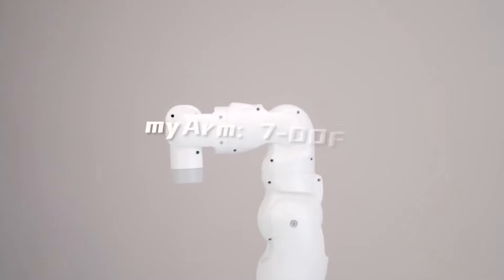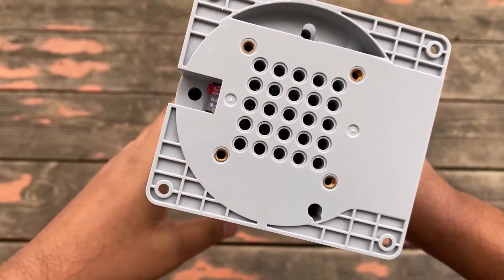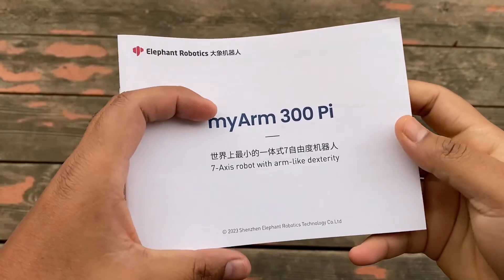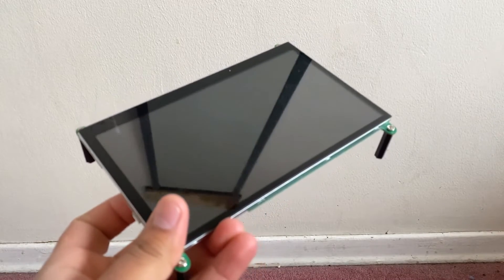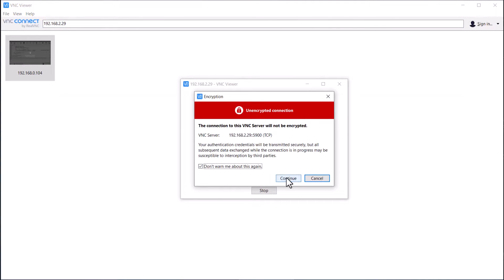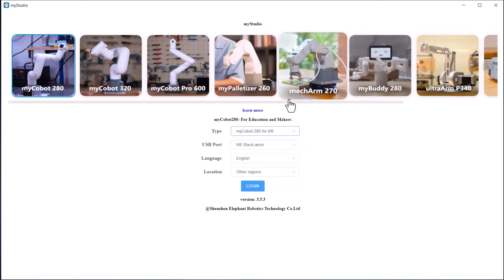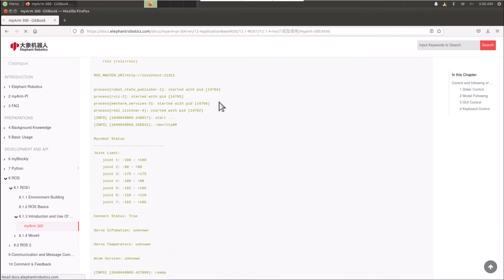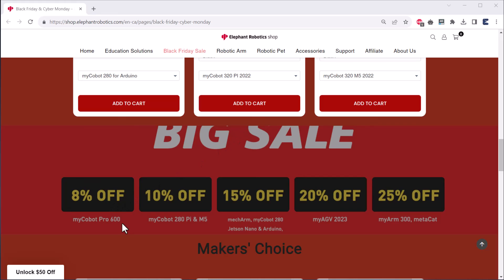myArm 300 Pi | Smallest 7-Axis Robotic Arm with Arm-Like Dexterity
𝗣𝘂𝗿𝗰𝗵𝗮𝘀𝗲 𝗟𝗶𝗻𝗸𝘀
1.

3.

𝗺𝘆𝗔𝗿𝗺 𝟯𝟬𝟬 𝗣𝗶 𝗗𝗲𝘀𝗰𝗿𝗶𝗽𝘁𝗶𝗼𝗻:
Discover the myArm 300 PI, a marvel in the world of robotics, powered by Raspberry Pi 4B and equipped with Elephant Robotics' customized Ubuntu Mate 20.04 OS. This desktop-grade robotic arm offers 7 degrees of freedom for unparalleled flexibility, surpassing traditional 6-DOF models. It's ideal for practical applications in robotics, featuring built-in interfaces for advanced elbow joint posture changes​​​​.

The myArm 300 PI excels in both educational and business environments. Its compatibility with myCobot accessories and open hardware interfaces like Raspberry Pi 4B and M5Atom allows for personalized project development. With support for multiple connection control methods, both wired and wireless, it adapts to various application scenarios, including industrial, educational, and creative developments​​.

Technical prowess is at the core of myArm 300 PI. It offers a user-friendly custom OS with built-in environments like ROS1/2 and Python, and supports a range of development software like VSCode, VNC, and SSH. For beginners, myBlockly offers an easy entry point with block-based programming. The arm's payload capacity is 200g, with a working range of 300mm, and it boasts a repeated positioning accuracy of ±0.5mm​​​​​​​​.